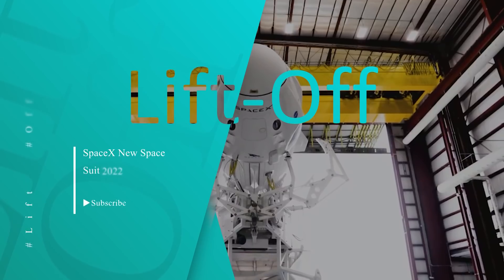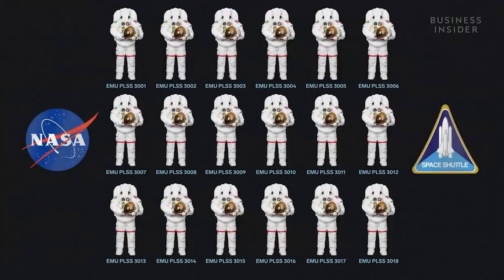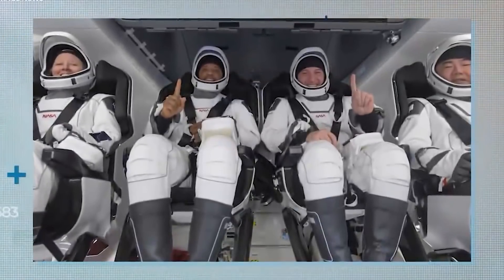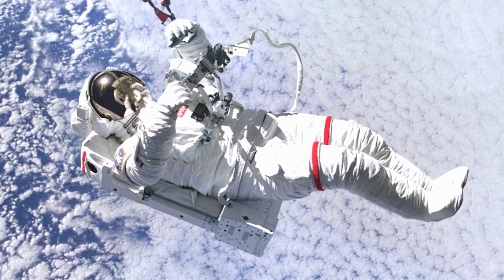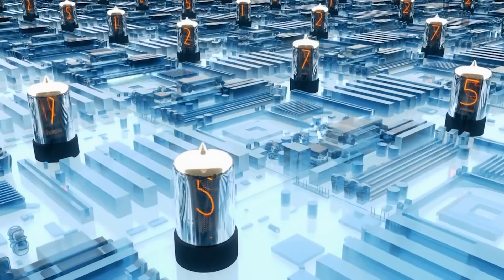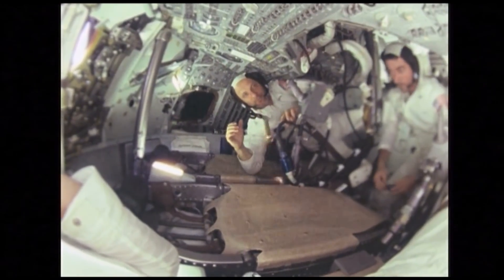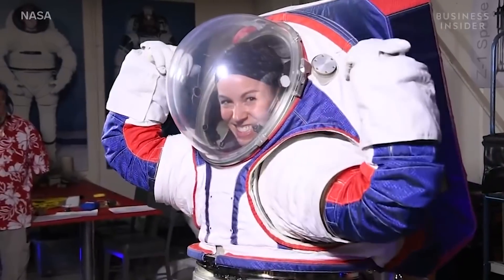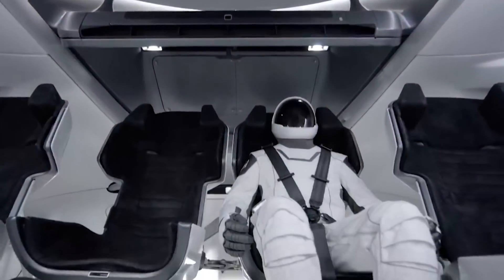SpaceX HUMILIATED NASA With NEW Space Suits 2022!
Titel
The movie-star look to SpaceX's new spacesuits is just one of the innovative features the Crew Dragon astronauts enjoyed during the Demo-2 test flight to the International Space Station.

NASA astronauts Doug Hurley and Bob Behnken were the first humans to wear the suits in space during their mission, which began May 30 with a flawless launch from Florida — the first human spaceflight from the region since the space shuttle program ended in 2011.

How things have changed since then. Instead of the old-school "pumpkin suit" launch suits Behnken and Hurley wore multiple times for space shuttle missions, this time the veteran astronauts were decked in all-white SpaceX suits for their rocket ride to orbit.